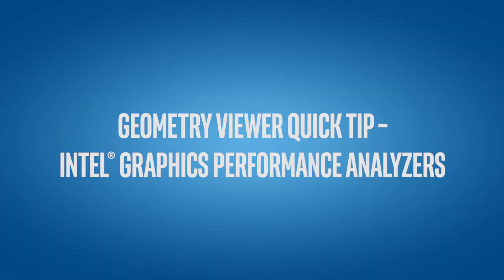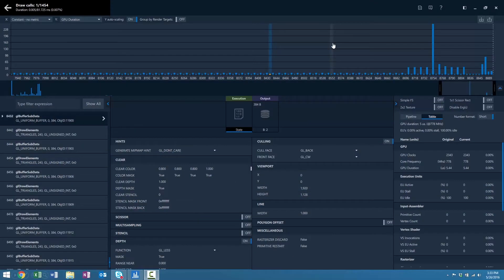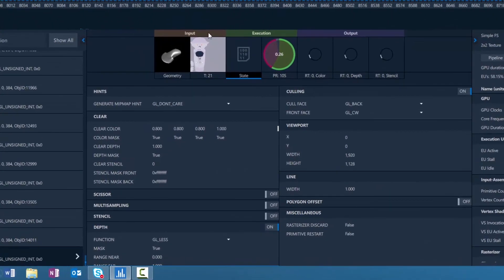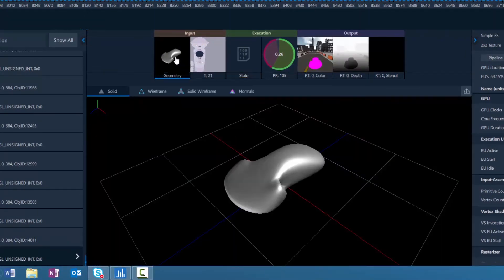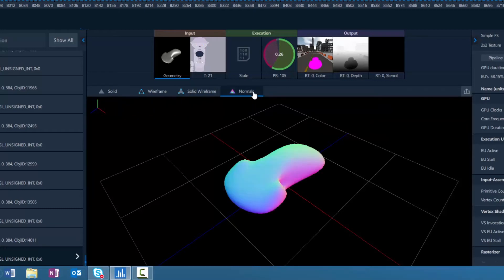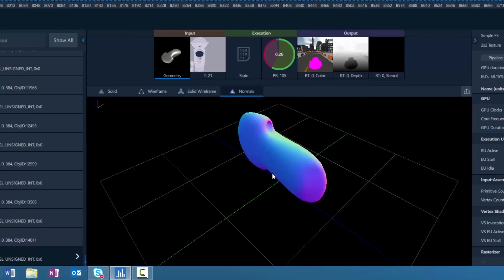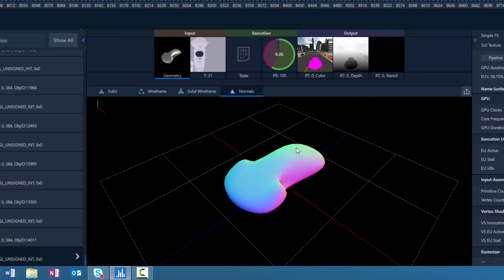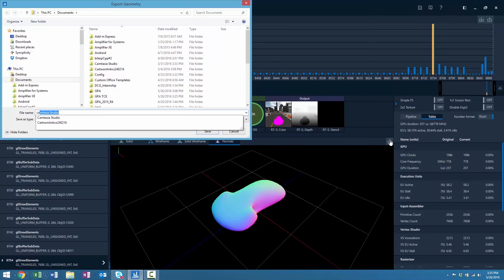Geometry Viewer Quick Tip – Intel® Graphics Performance Analyzers | Intel Software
Did you know you can export Geometry in GPA? Find out how in this quick tip!